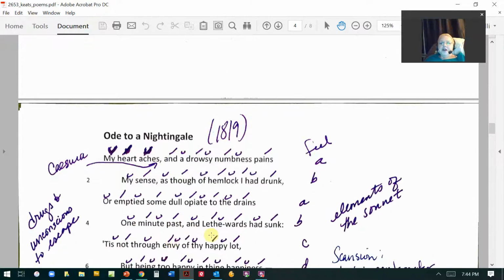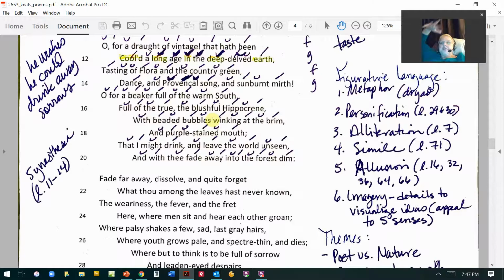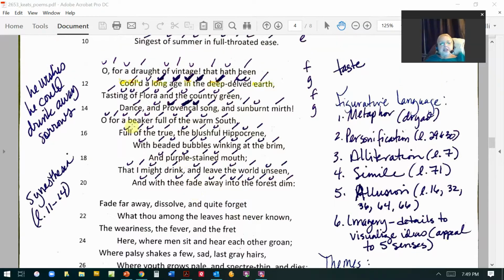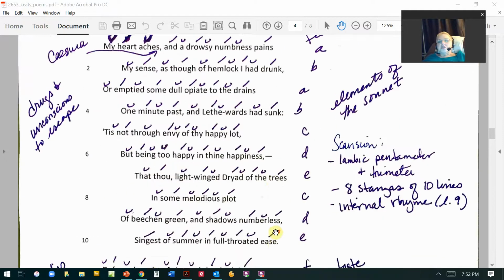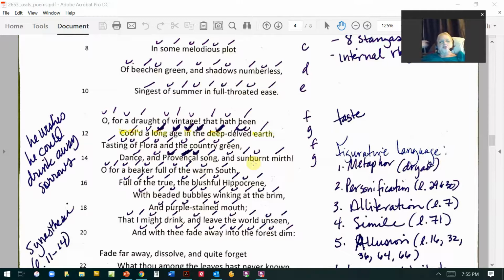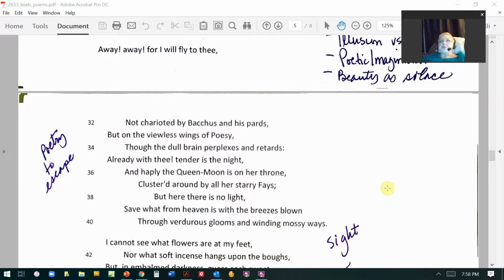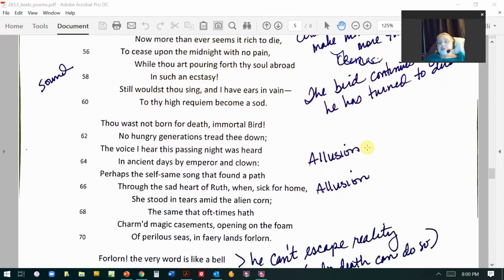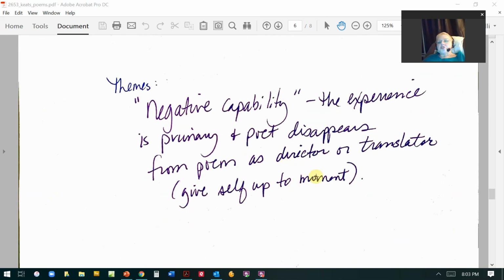ENG 2653 Keats Lecture "Ode to a Nightingale"